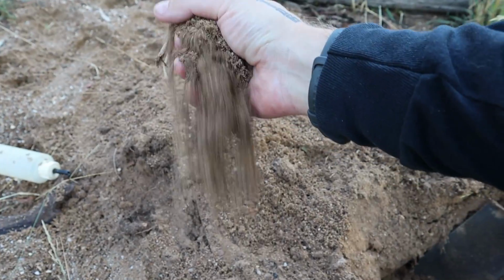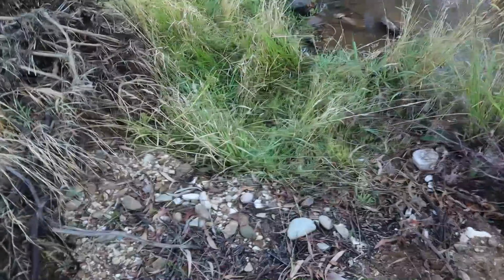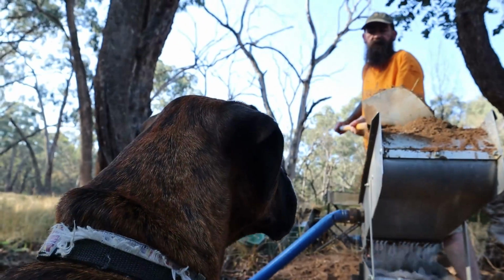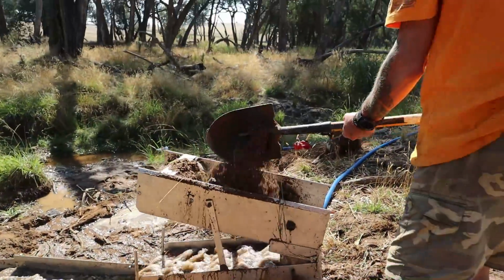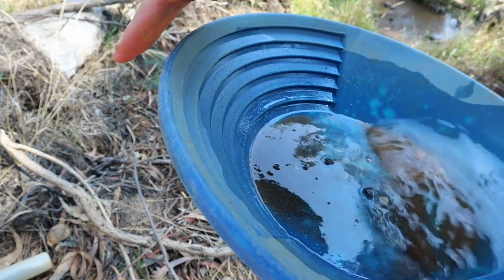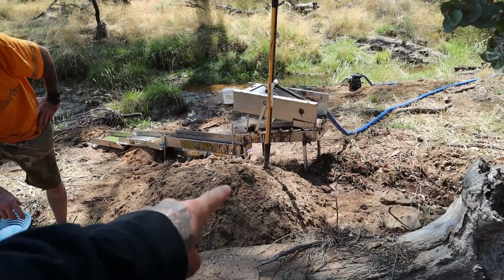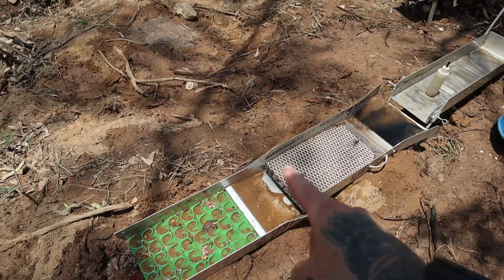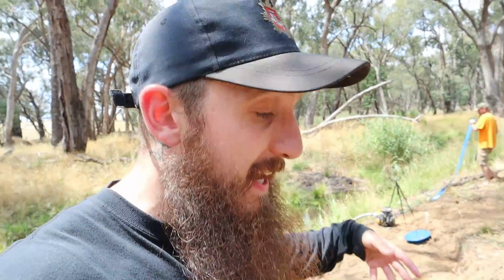Finding Heaps of GOLD in Sand!